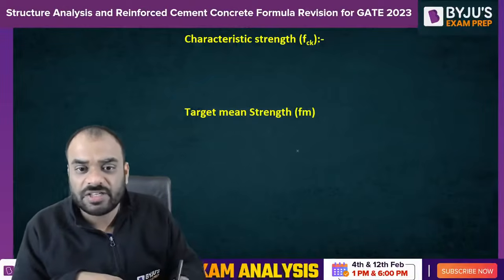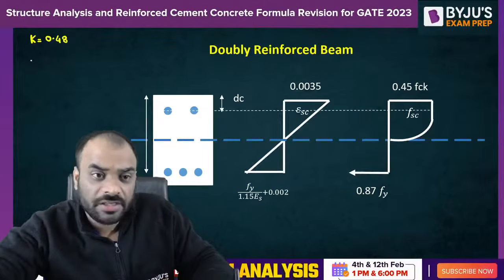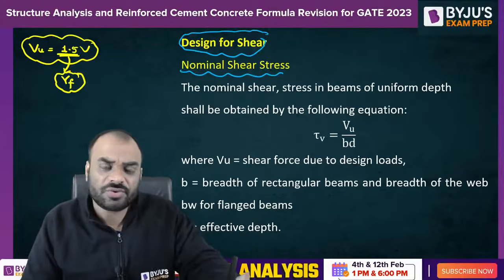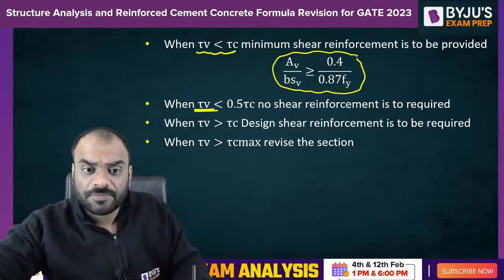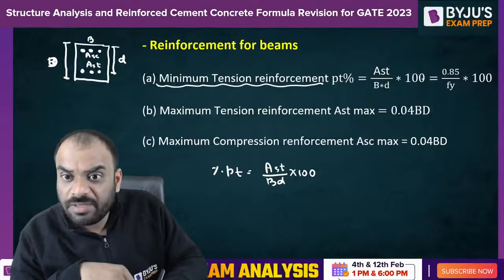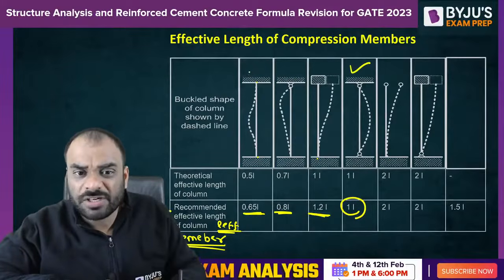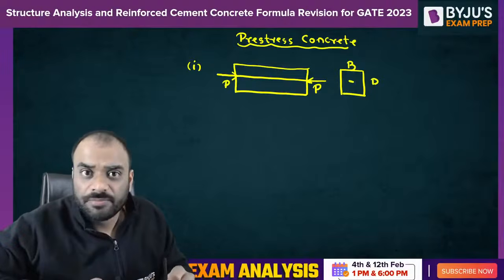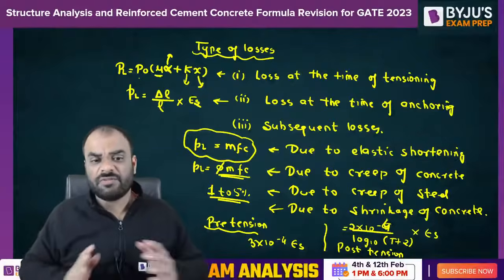Reinforced Cement Concrete (RCC) | Formula Revision Marathon | GATE 2024 Civil Engineering | BYJU'S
Reinforced Cement Concrete (RCC) | Formula Revision Marathon | GATE 2024 Civil Engineering | BYJU'S GATE

Crack GATE in a single attempt. For guidance, get in touch with us for a one-on-one counseling session.